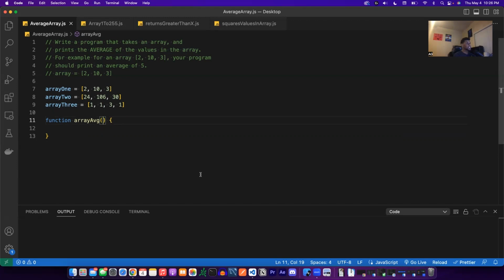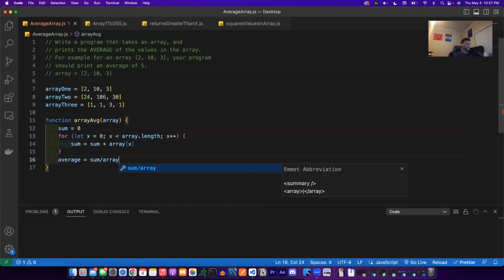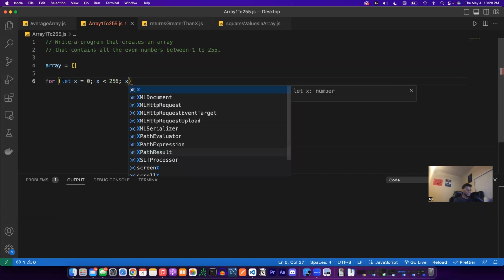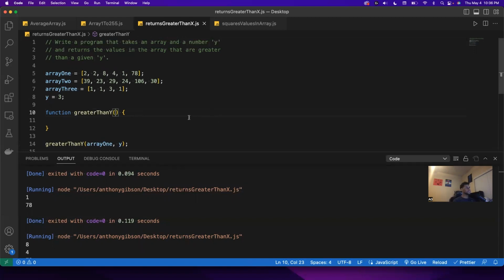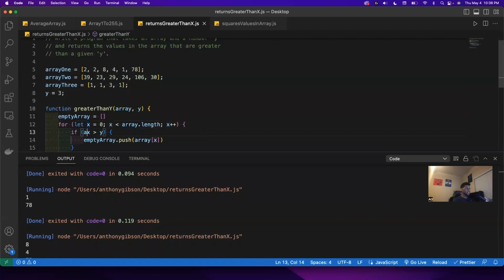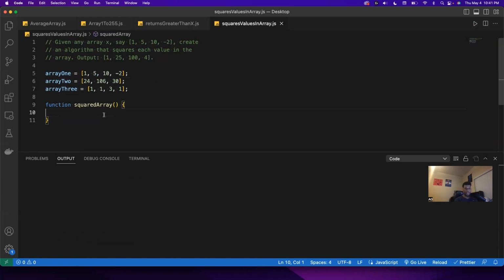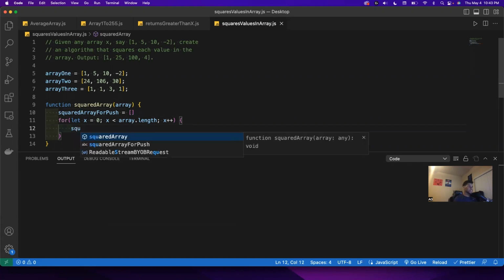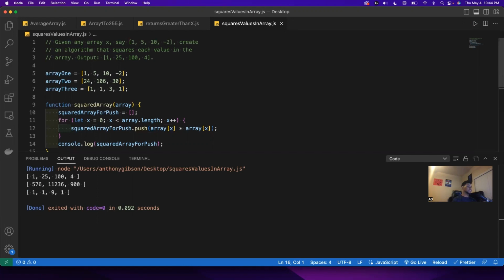Getting Started with Algorithms | The Basic Arrays | pt. 2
Robinhood here. Sharing the "wealth" of knowledge with all those willing to listen once again. These are what's called The Basic Arrays algorithms. Learn how complete all 5 (at most 2 minutes per algorithm), and it's said that you'll have a more fundamental understanding of programming. -So So Dev

MY TECH:

MY KEYBOARD (FEEL + SOUND IS EXCELLENT):

MY CAMERA FOR YOUTUBE:

BEST PRODUCTIVITY MOUSE: